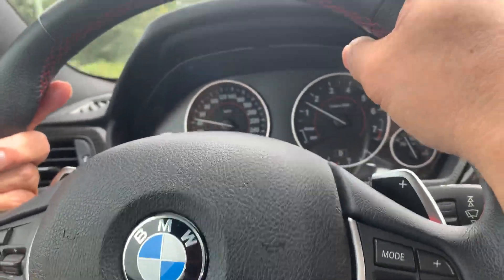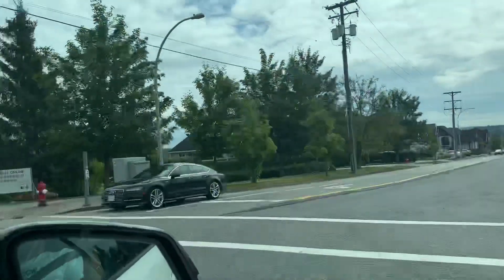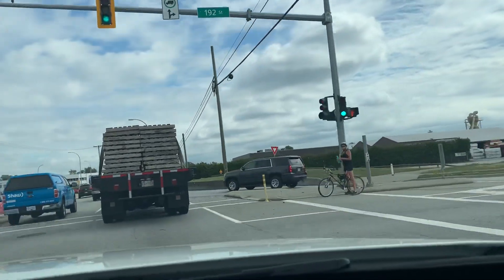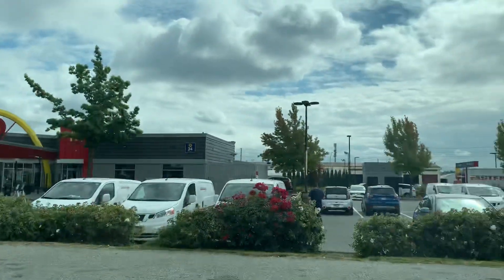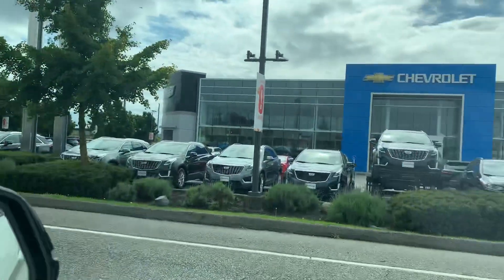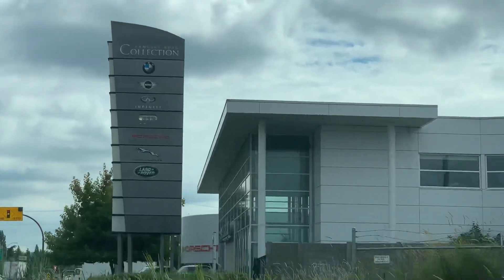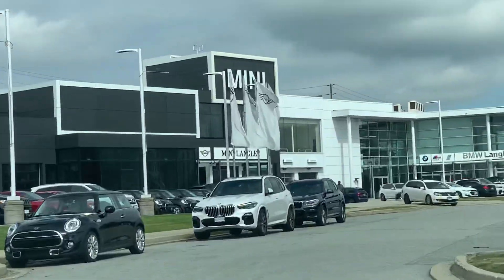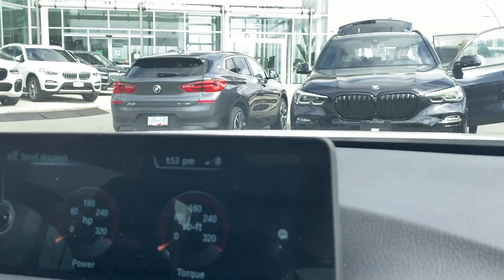Shop Around for Luxury Cars???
About an Hour from Vancouver Collections road in Langley City is the place to go to if u r shopping around for luxury cars..